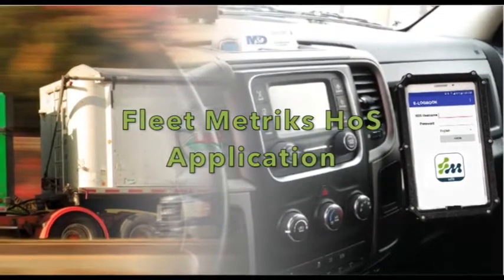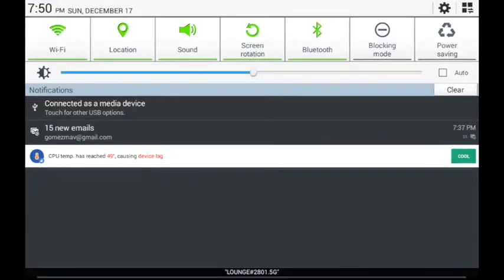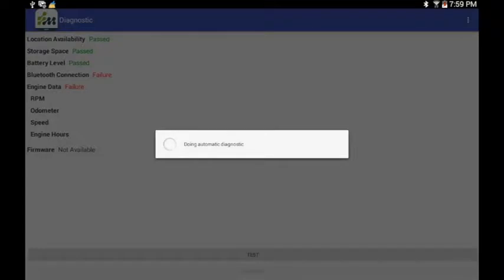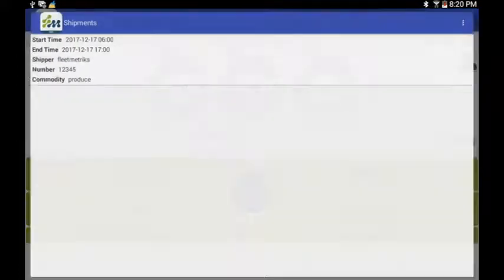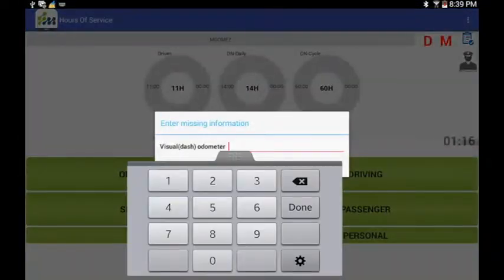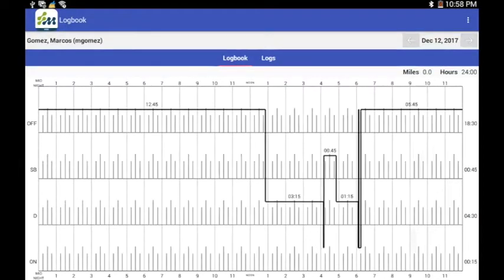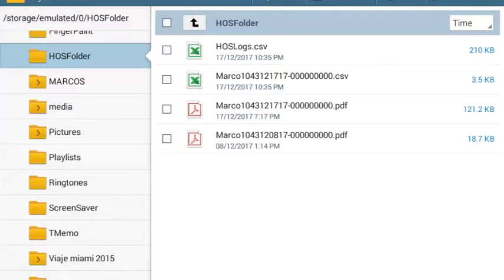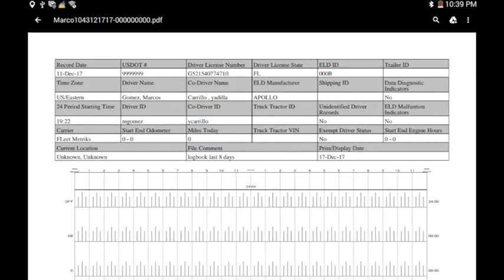User Guide Fleet Metriks HOS apps english version